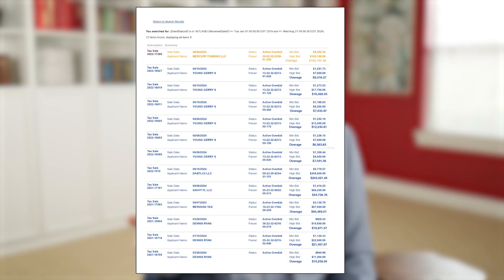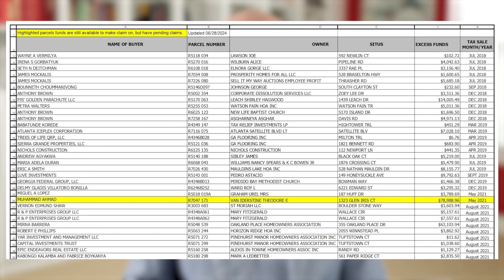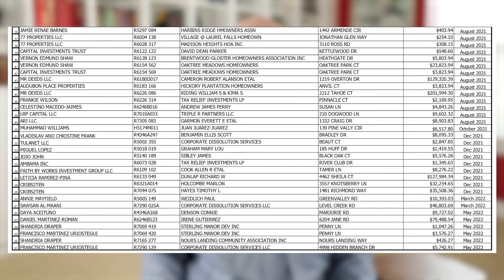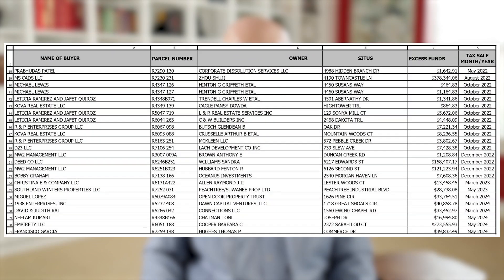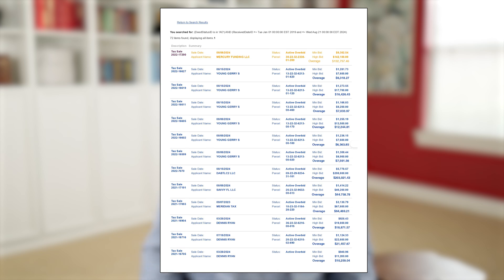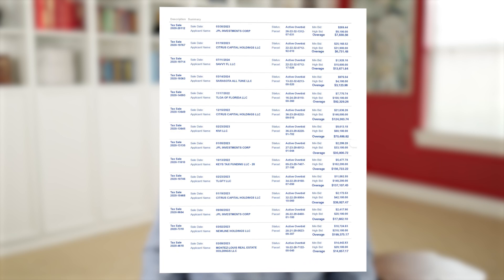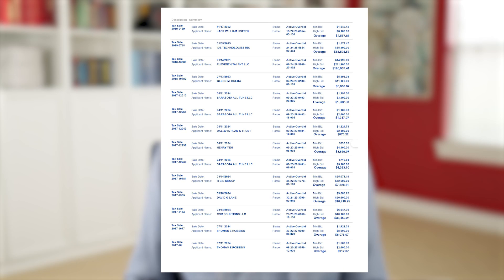How To Find Tax Sale Overages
Did you know that rightful property owners have money they can claim from the government? They're only holding it because most people don't know where to look! In this video, I'll reveal exactly how to find tax sale overages and how you can even create a whole business with this!

00:00 Intro & Summary
00:38 How To Find Tax Sale Overages Online
02:00 How To Contact Former Homeowners About Overages
02:25 How Much You Can Make With An Overages Business
03:11 How To Claim Tax Sale Overages
04:29 Benefits Of Running An Overages Business
05:35 How You Can Help People With An Overages Business
06:12 Learn More About Overages

❓ Have You Attended My Free Tax Sale Overages Online Class Yet?

Learn More About Bob Diamond
Attorney Bob Diamond is a seasoned entrepreneur, Harvard Business School Coach and mentor. He has been featured on Fox, NPR, MSNBC and other major media outlets.  Since 2013, he's been focused on Overages. Bob’s mission is to empower others to achieve financial independence and success by unlocking their entrepreneurial potential.